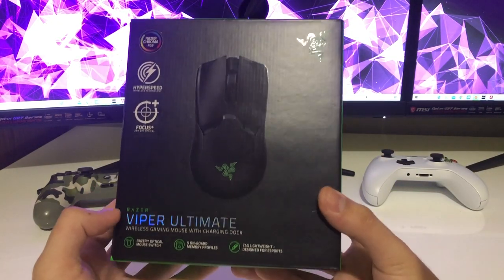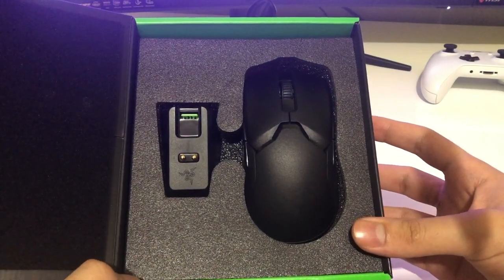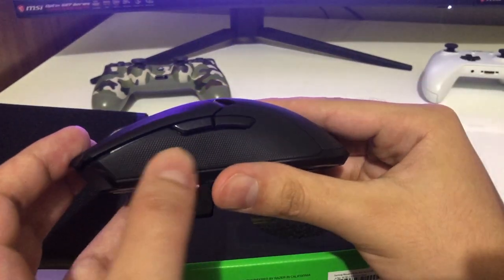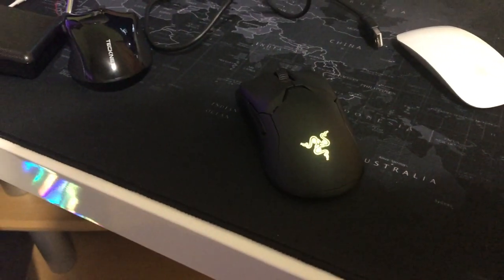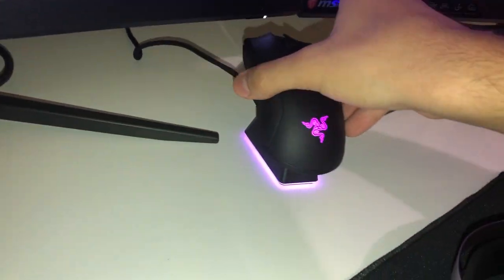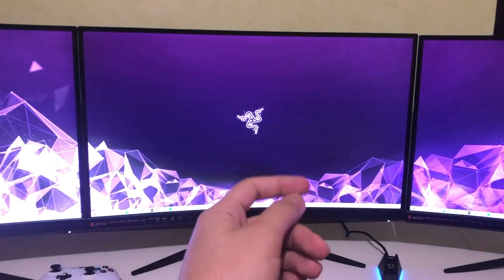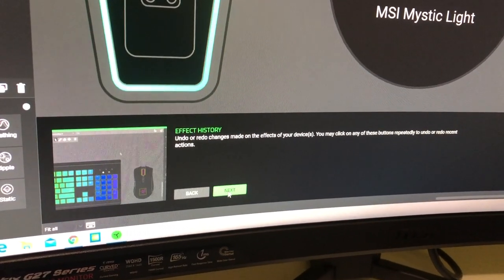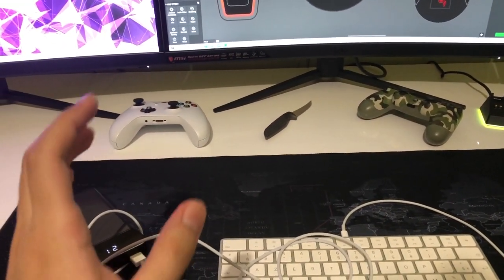Razer Viper Ultimate Wireless with Dock Unboxing and Review!